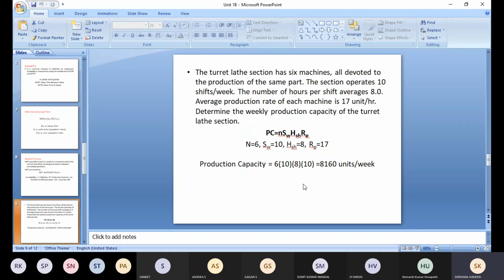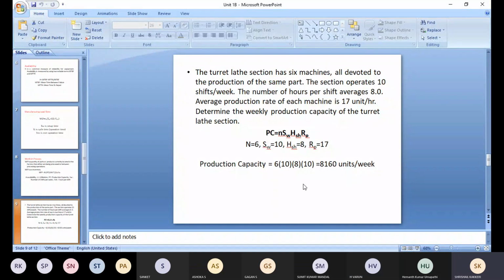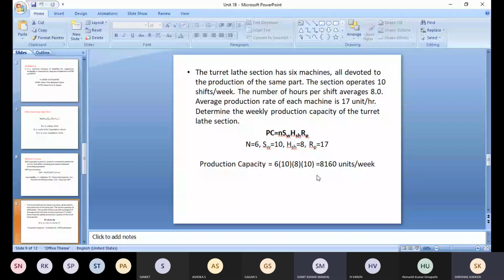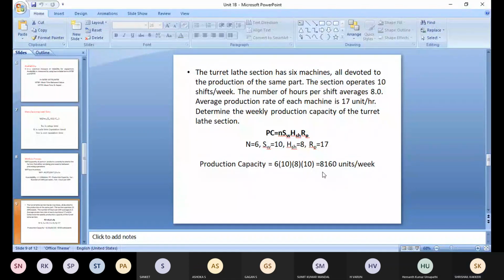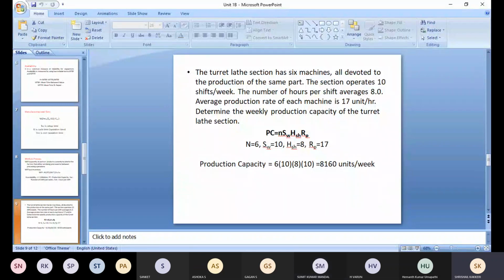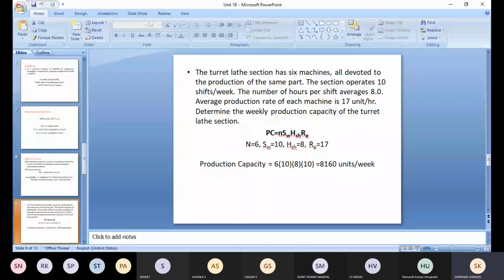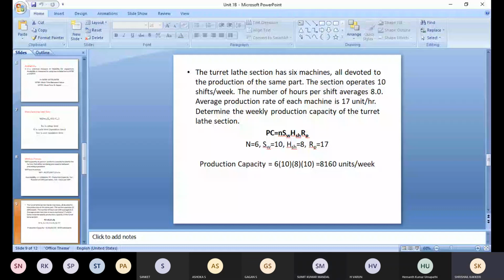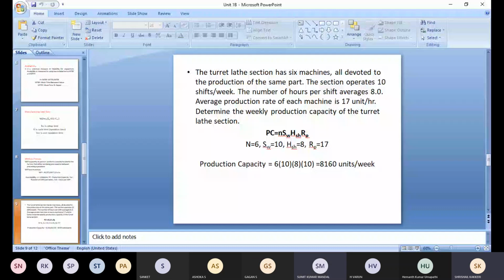3 CADM Mathematical Models